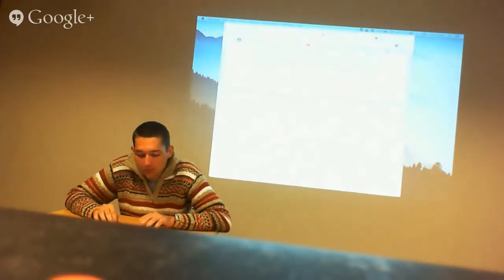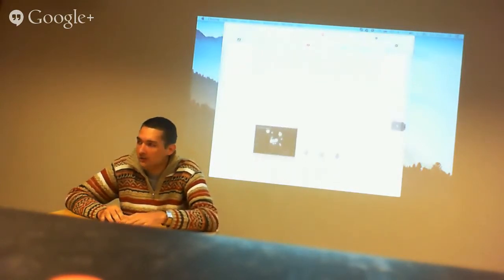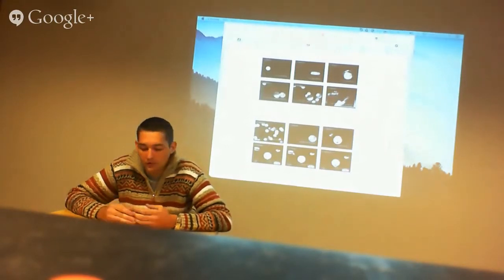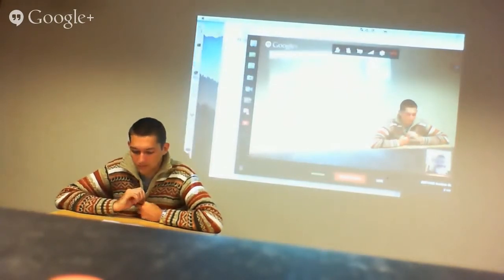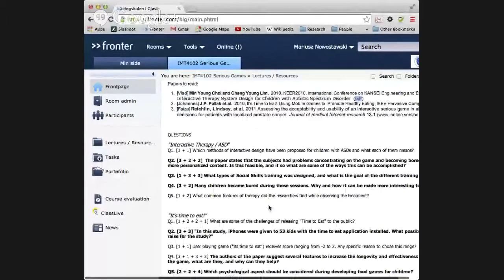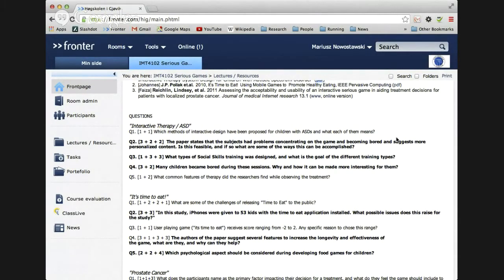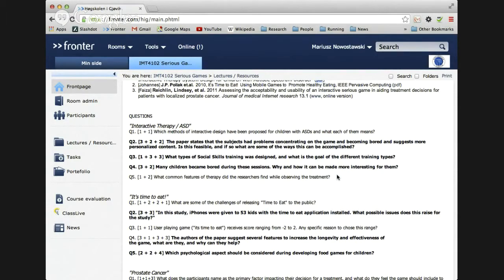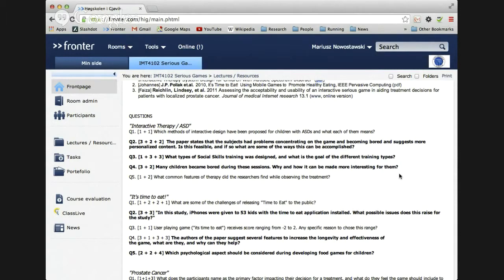IMT4102 Serious Games: Lecture 3, part 1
IMT4102 Serious Games: Games for Health